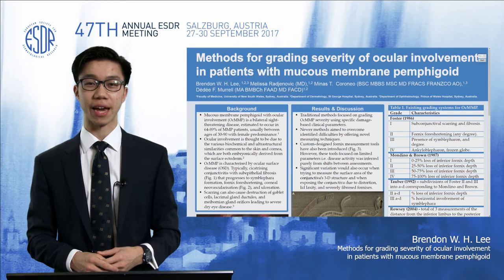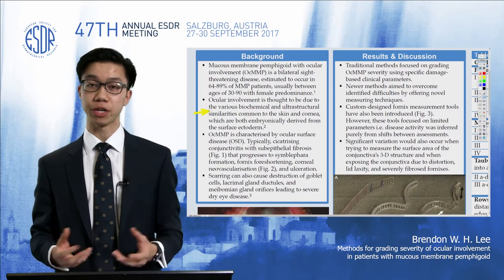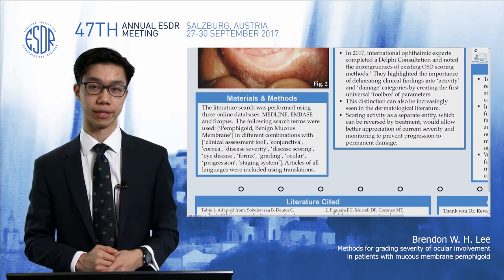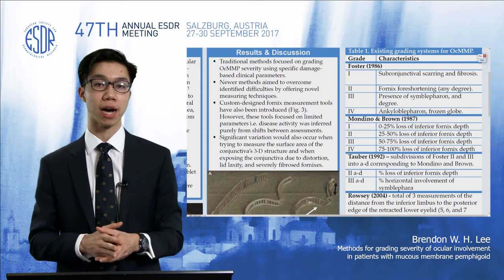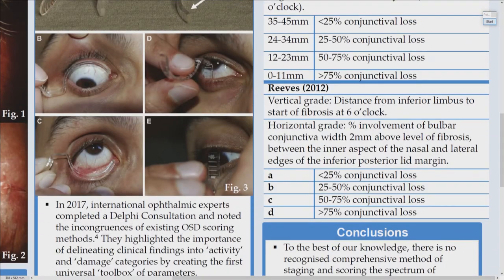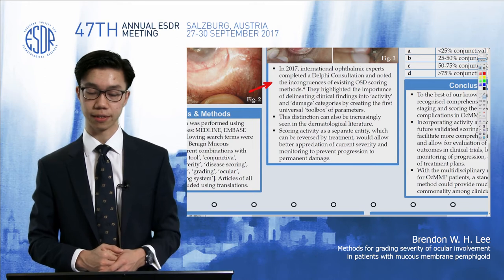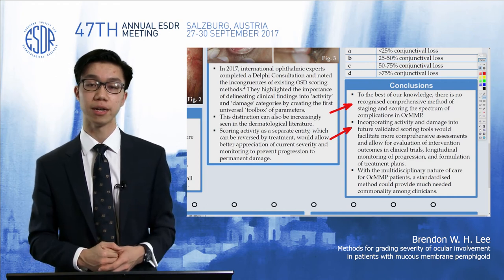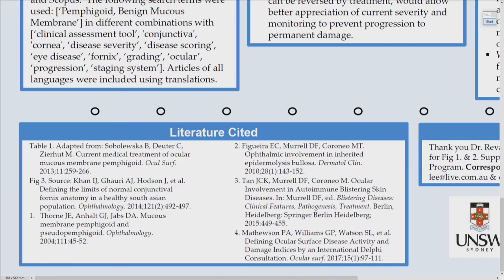Poster #066 Brendon WH Lee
Methods for grading severity of ocular involvement in patients with mucous membrane pemphigoid

Presented at the 47th Annual ESDR Meeting 2017, Salzburg.
27-30 September 2017